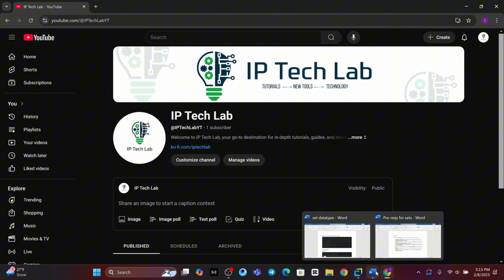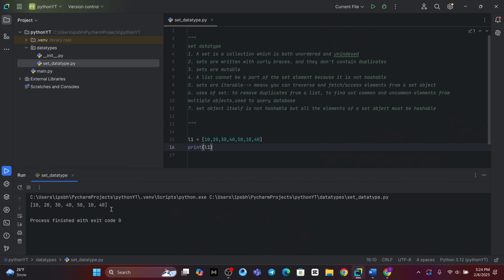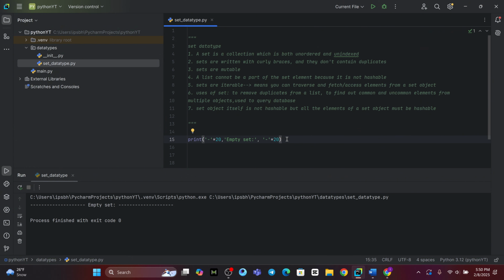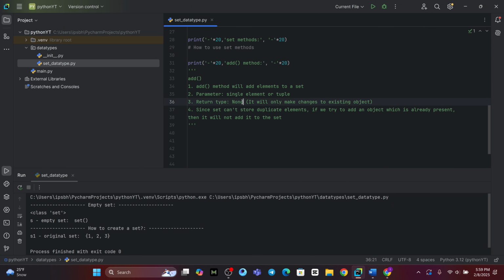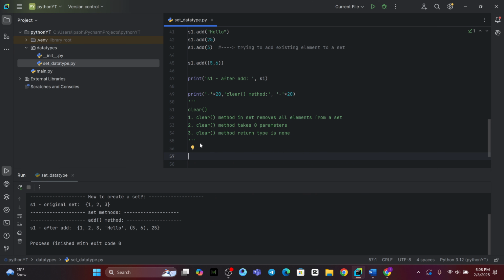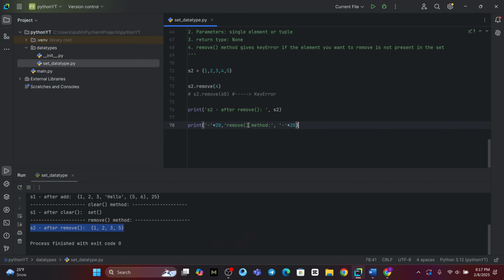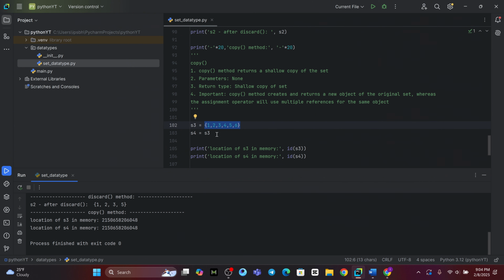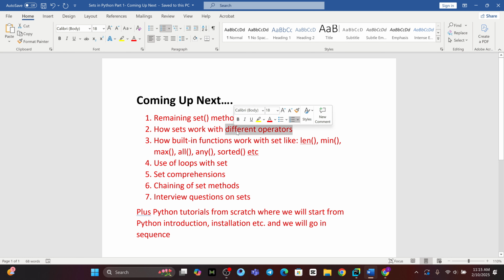Sets in Python: Part 1 - Python Tutorial # xxx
Welcome to "Sets in Python: Part 1 - Python Tutorial # xxx"! In this tutorial, we’ll cover everything you need to know about Python sets, including:

🔑 **Pre-Requisites:**
Before starting this tutorial, make sure you’re familiar with the following concepts:
1. **Datatypes:** Understand basic Python data types like integers, floats, strings, and lists.
2. **Print Statements:** Know how to use the `print()` function to display output.
3. **Functions/Methods:** Understand how functions work in Python.
4. **Comments:** Know how to write single-line and multi-line comments in Python.
5. **Loops:** Familiarity with `for` and `while` loops to iterate over data.
6. **Conditional Statements:** Understand how `if`, `elif`, and `else` statements work.
7. **Operators:** Understand different operators like arithmetic, logical, and comparison operators.

- Introduction to sets in Python.
- Features and characteristics of sets.
- Uses of sets in Python.
- How to create empty and non-empty sets.
- Important set methods like `add()`, `clear()`, `remove()`, `discard()`, and `copy()`.

📅 **Upcoming Topics (In Future Tutorials):**
- More set methods.
- How sets work with operators.
- Using built-in functions with sets like `len()`, `min()`, `max()`, `all()`, `any()`, `sorted()`, etc.
- Loops with sets.
- Set comprehensions.
- Chaining set methods.
- Interview questions on sets.

I offer exclusive access to documents, notes, and resources from each tutorial video I post on YouTube.

If you’re new to Python or want to continue learning, check out the full Python tutorial series here:

**Timestamps:**
Use the chapters below to navigate easily:

0:00:00 - Introduction
0:01:37 - Pre-Requisites for Learning Sets
0:05:25 - Introduction to Sets in Python, it's characteristics and uses of sets
0:20:05 - How to Create an Empty Set
0:24:11 - How to Create a Set with Elements
0:27:30 - Methods of Sets - add() method
0:37:15 - Methods of Sets - clear() method
0:41:50 - Methods of Sets - remove() method
0:47:05 - Methods of Sets - discard() method
0:50:38 - Methods of Sets - copy() method
1:05:05 - Upcoming Topics
1:07:02 - ko-fi support, membership and shop page
1:09:32 - Outro